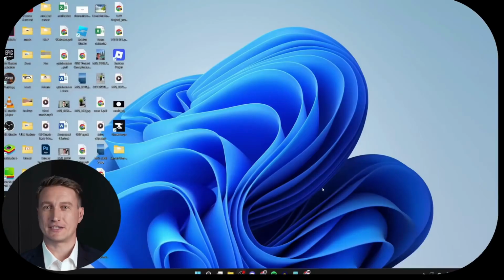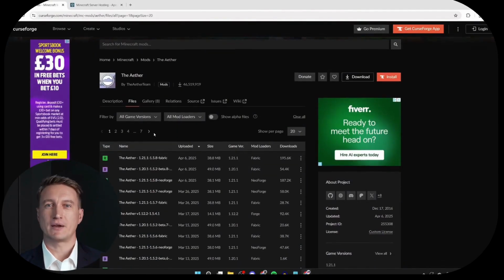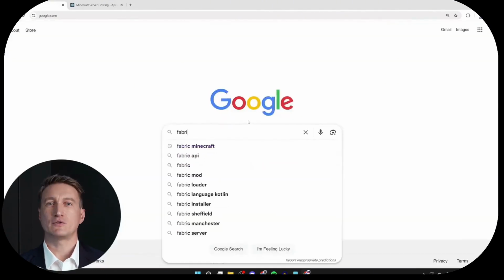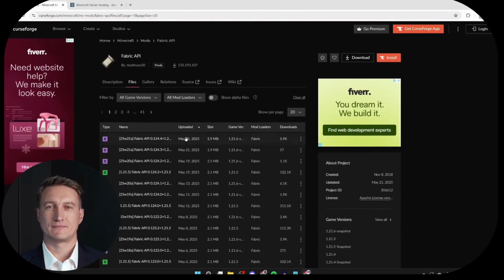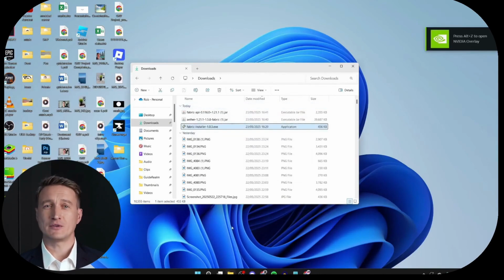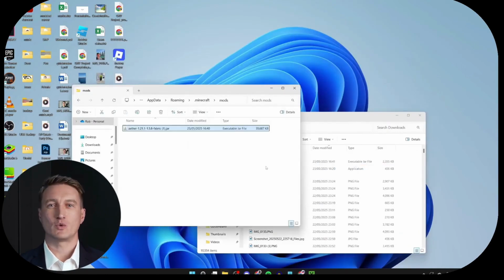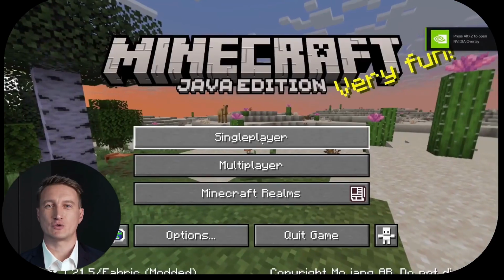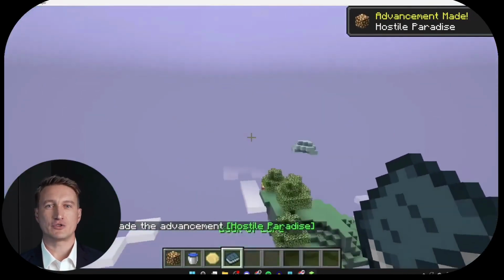How to Install Aether in Minecraft? Complete Guide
How to download Aether in Minecraft, how to install Aether in Minecraft, Aether in Minecraft